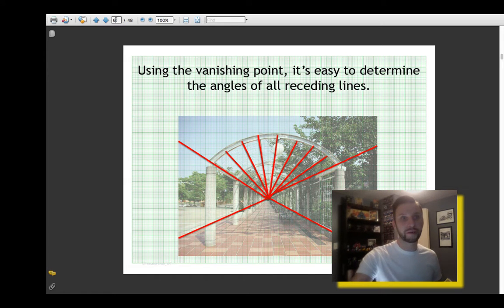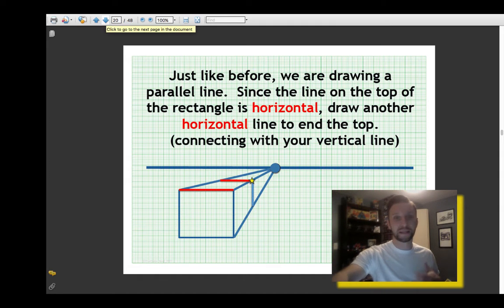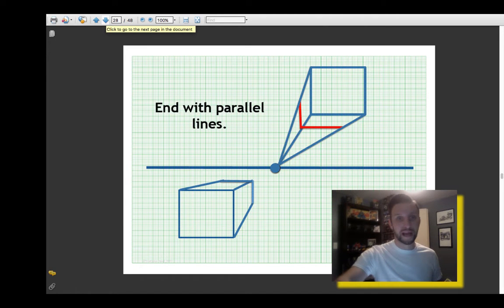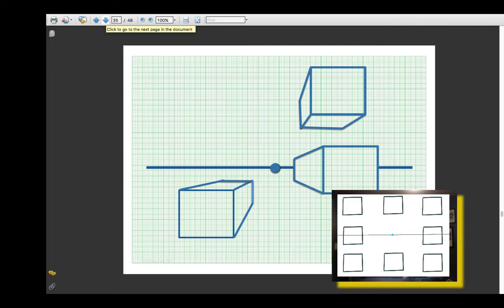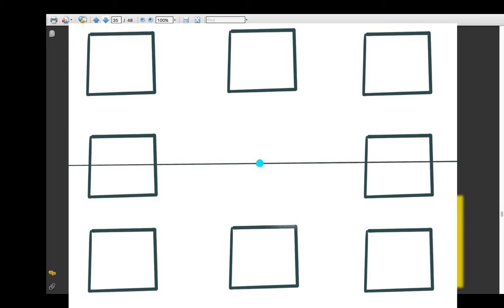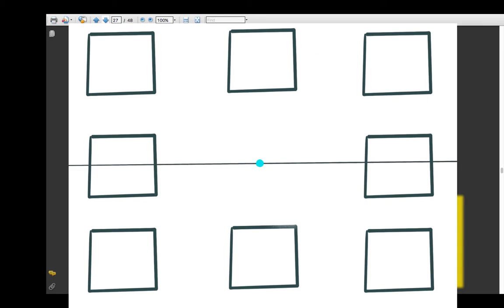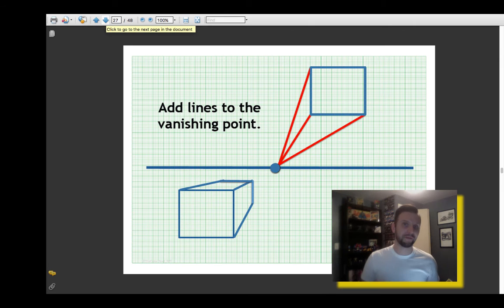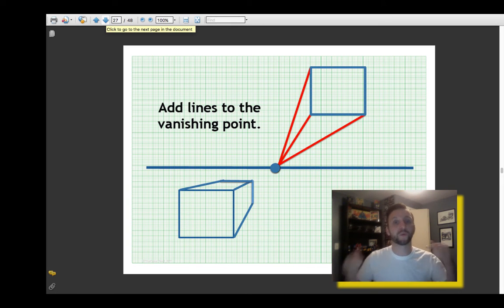Intro To Art: Nov. 14 Perspective Drawing Expectations